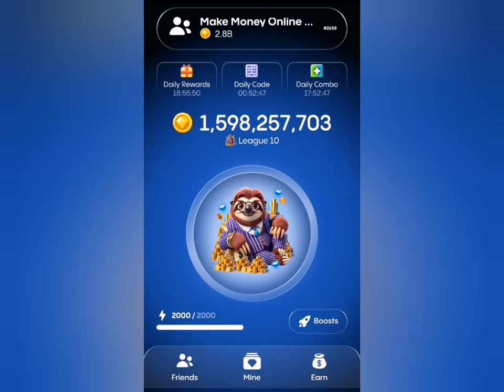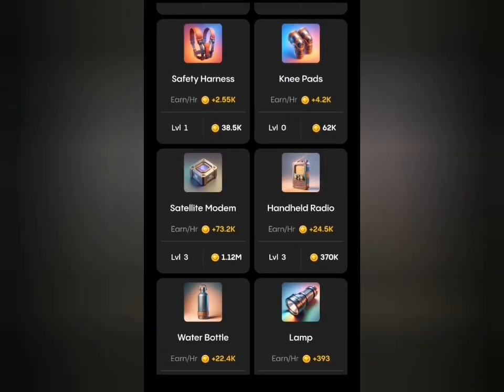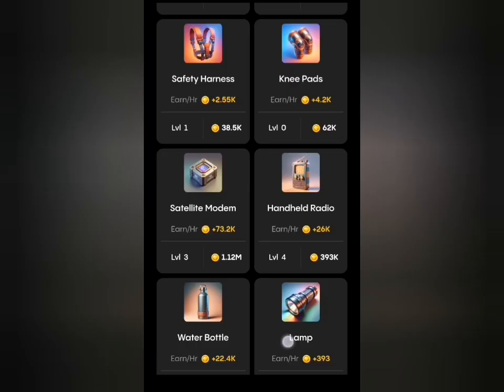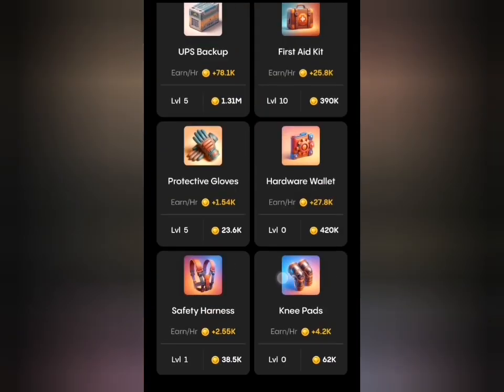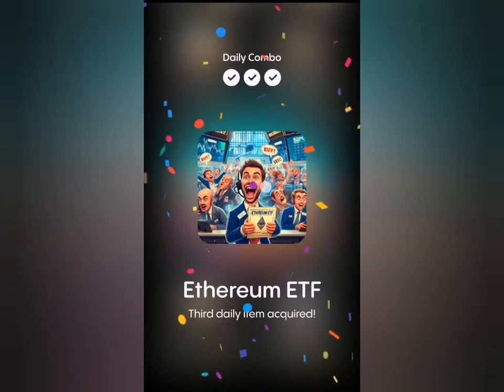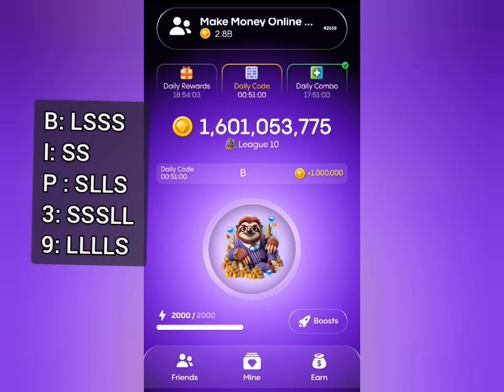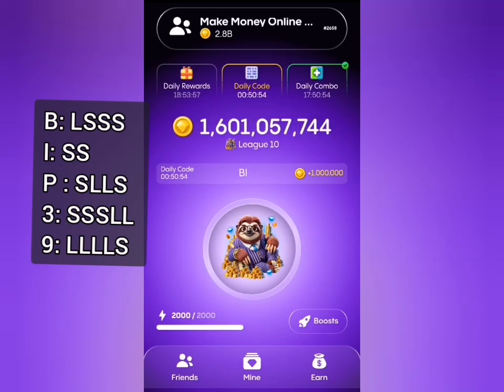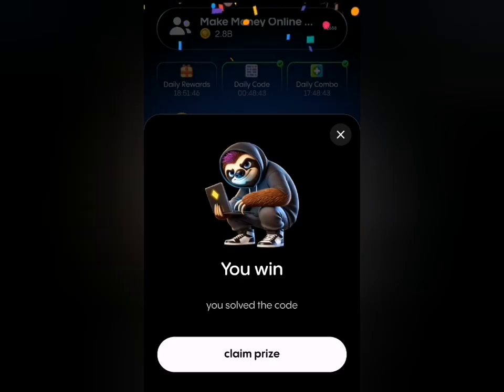Gemz daily combo cards and daily cipher August 21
All the above listed Airdrops are Legit airdrops so don't miss them.

Gemzcoin secret code
Gemzcoin airdrop
Gemzcoin coin update
Gemzcoin daily combo